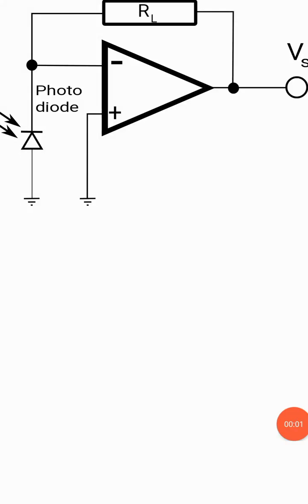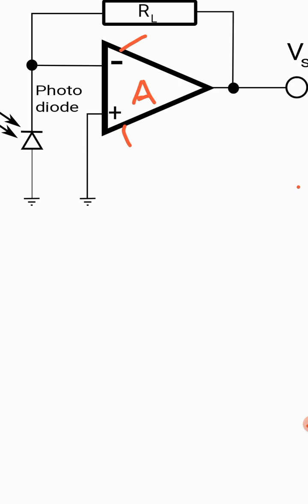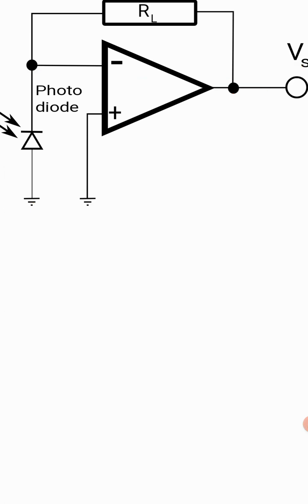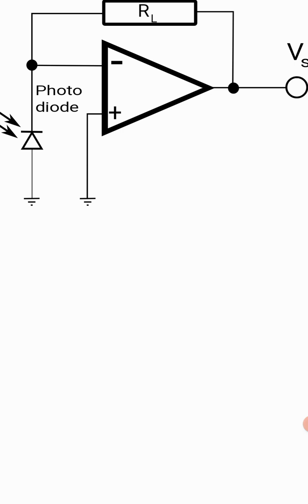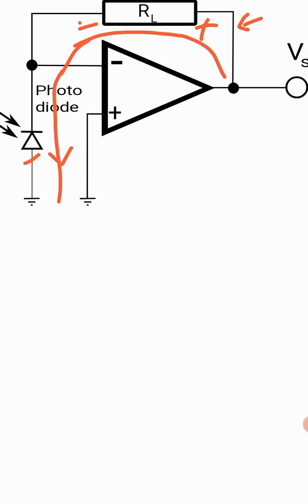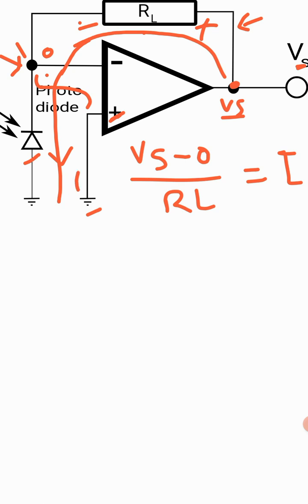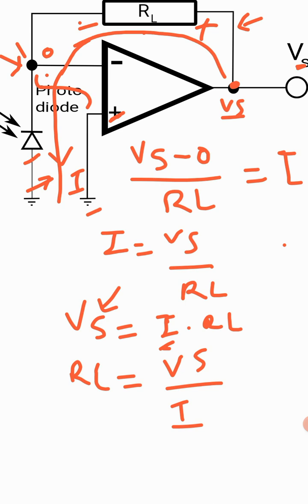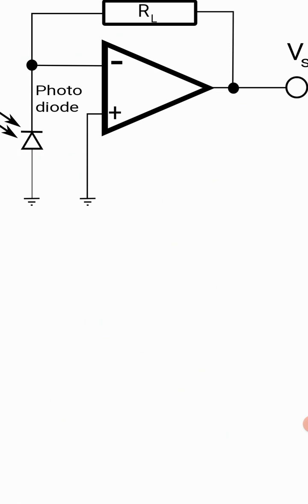Current to Voltage Converter | Photodiode | I to V circuit | Opamp